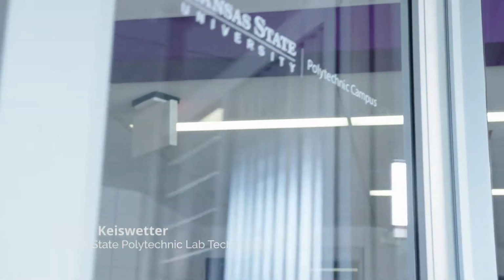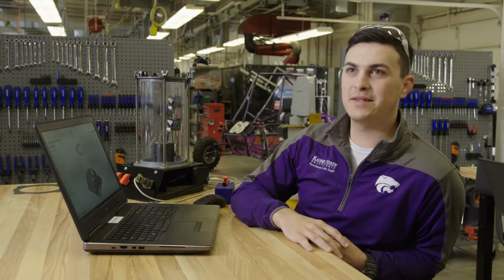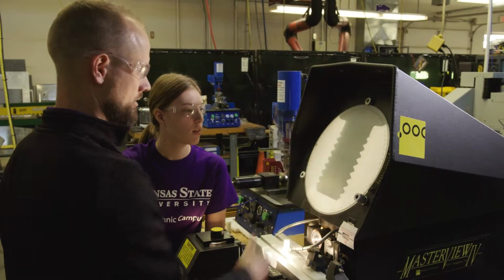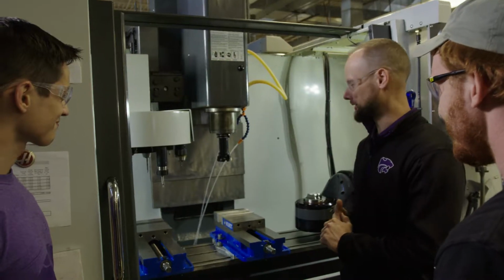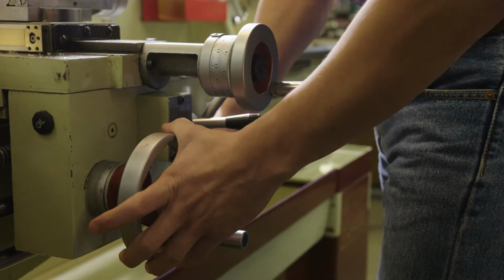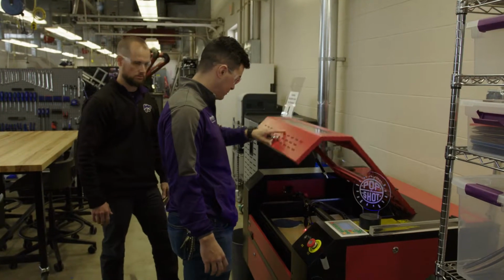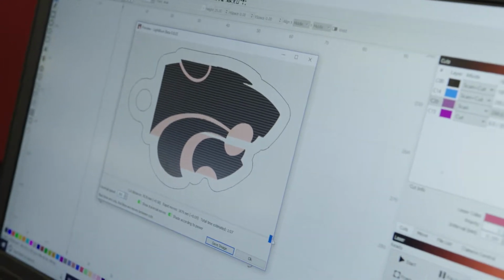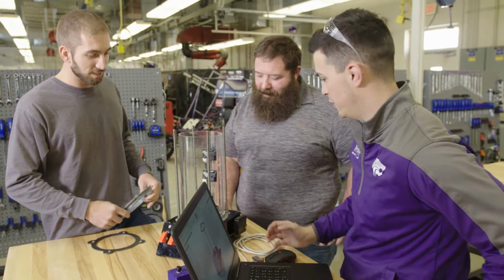K-State Polytechnic Maker's Minute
Learn more from our K-State Polytechnic's Mechanical Engineering Technology students about their academic journey in this interview from the Make 48 Marker's Minute.